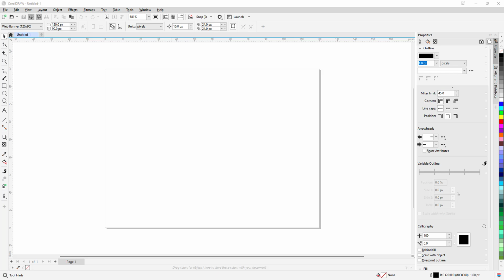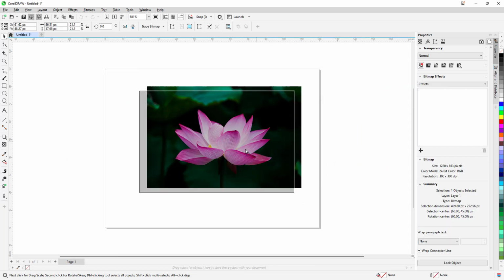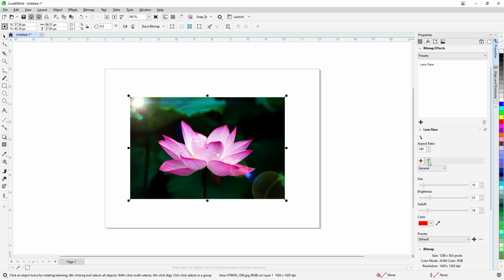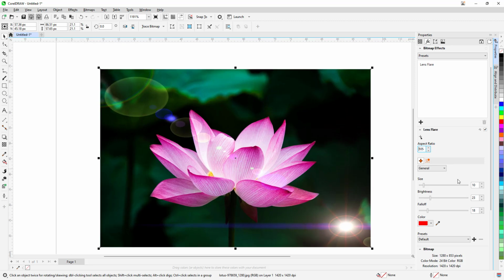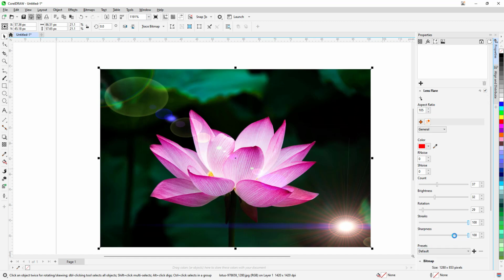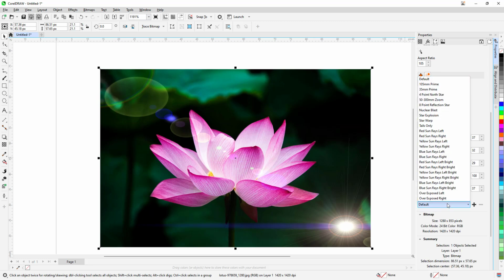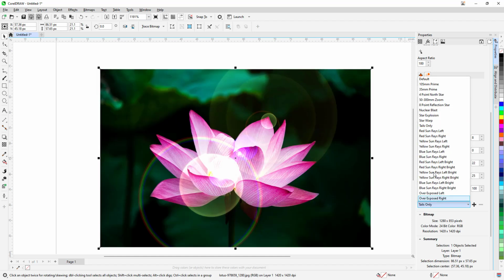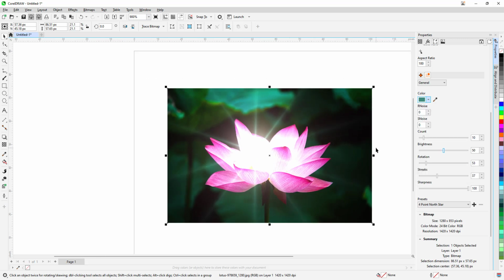Corel Draw - Lesson 133 - Lens Flare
In this tutorial, we will be discussing about Lens Flare in Corel Draw